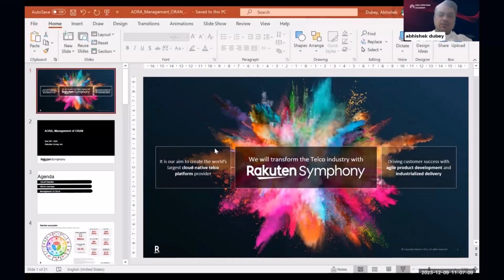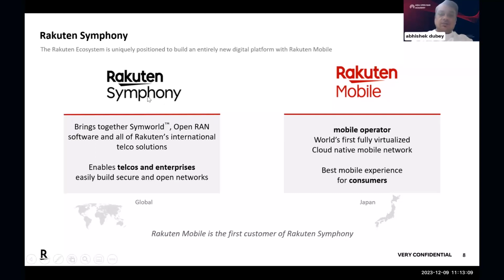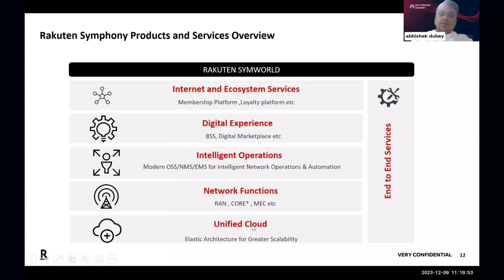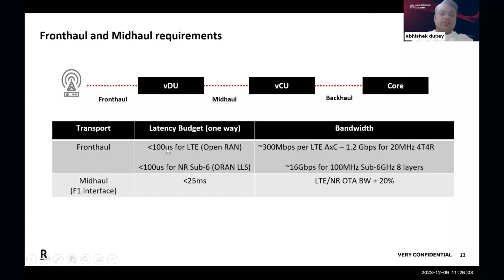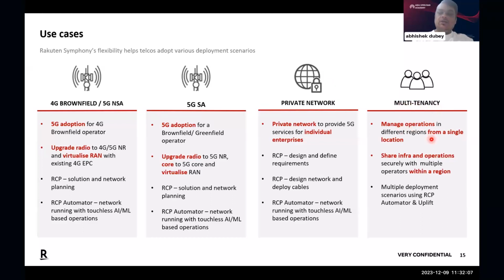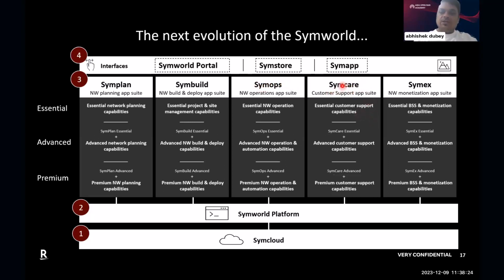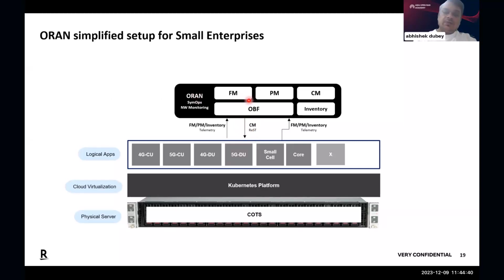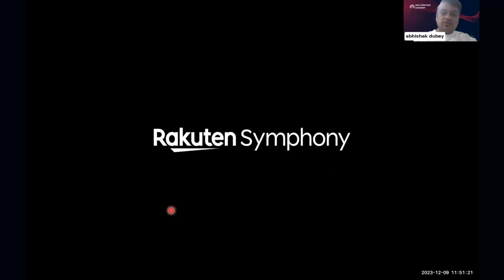Rakuten Symphony & Management of ORAN 12.09.2023